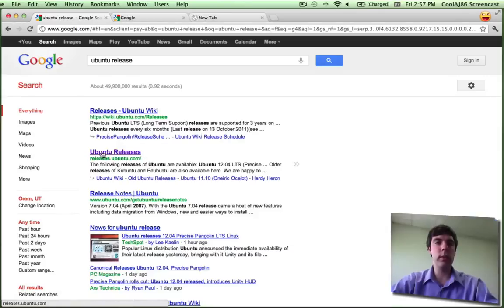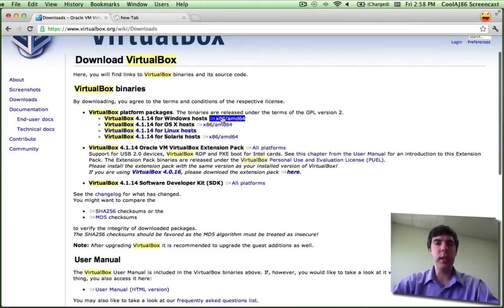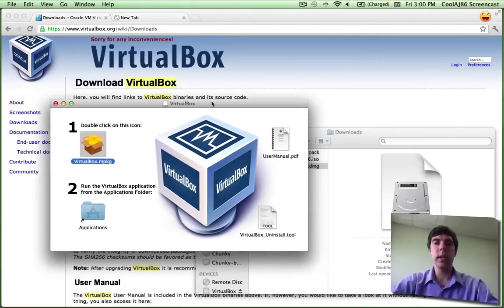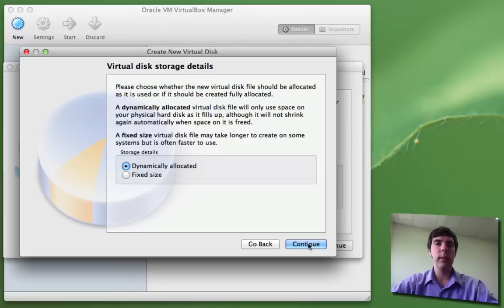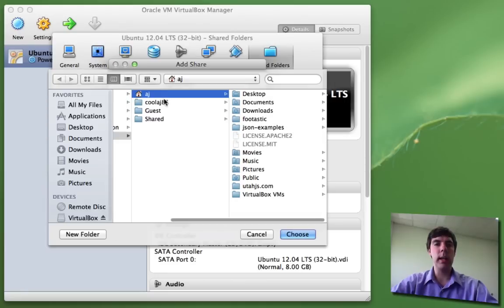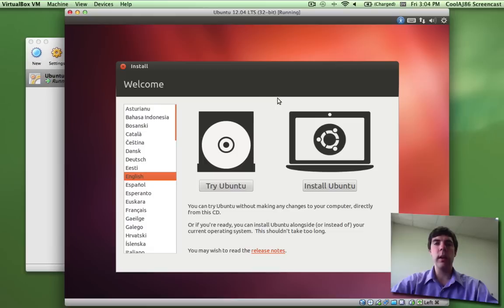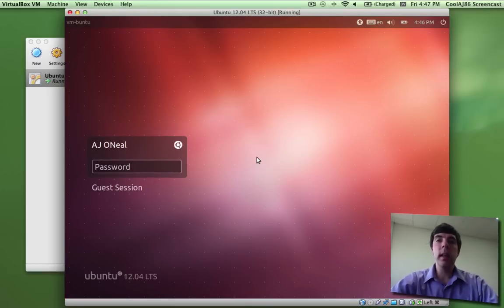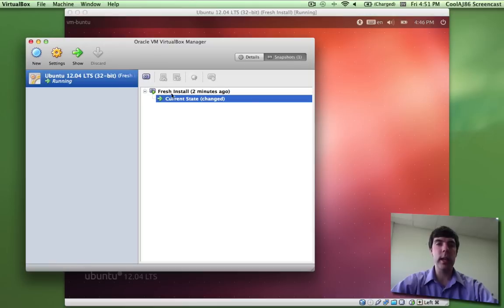How to Install Ubuntu Linux in VirtualBox (like Parallels, VMWare, but Free)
Errata:

If the Guest Additions aren't installed automatically, install them from 'Devices' | 'Install Guest Additions'